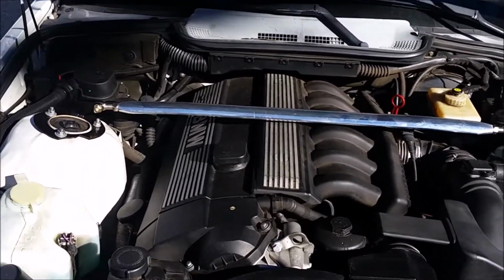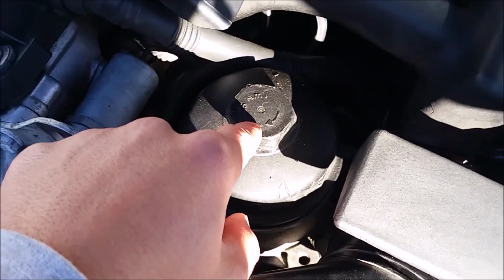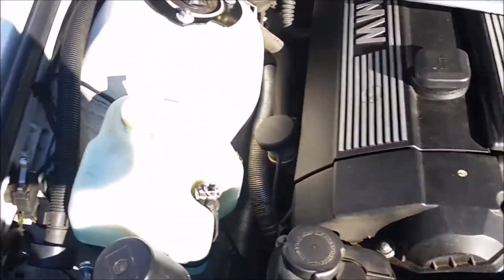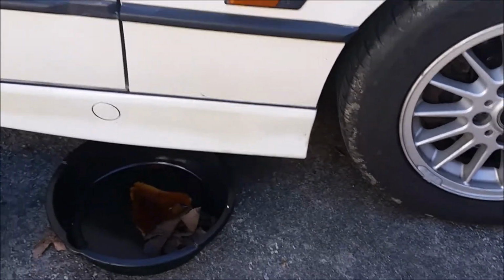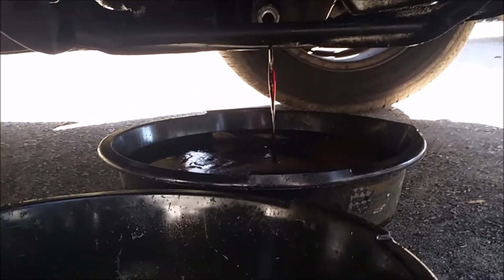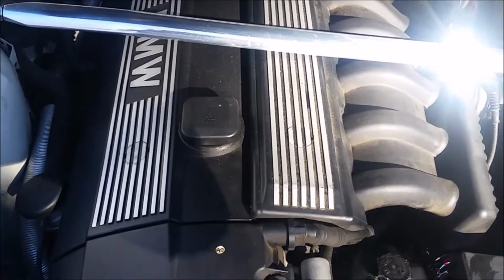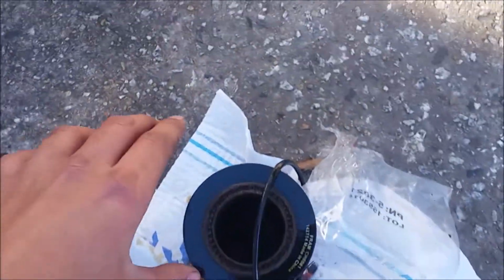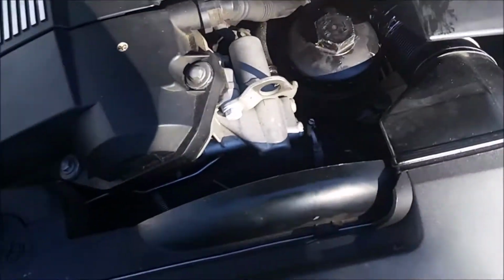1996 BMW 328i Oil Change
DIY on an oil change I did on my 1996 BMW 328I, takes under 30 minutes to complete, saves you money, and you can be assured that your doing it right.
I like to do my oil changes right after I have driven the car, this is because the hotter the dirty oil is the better it will come out and remove the gunk that has built up in the system.
Always use synthetic oil when changing your BMW's oil, and try not to let the bolt fall in the oil pan or you'll be sifting through hot oil to obtain it.